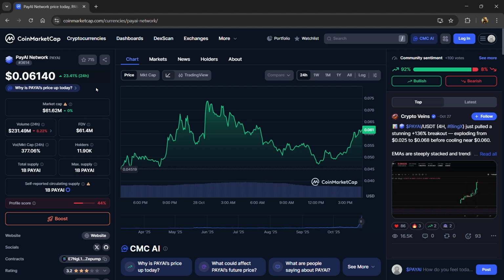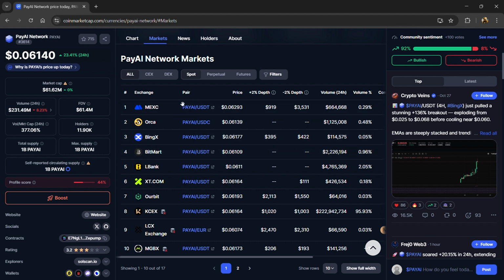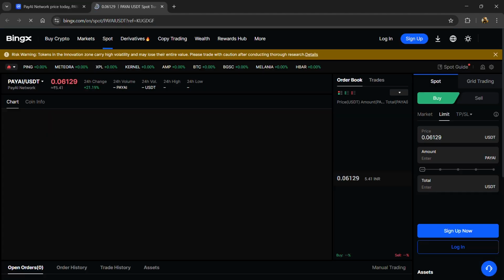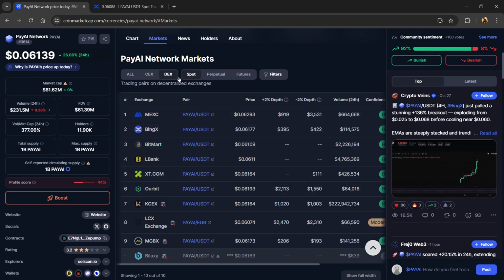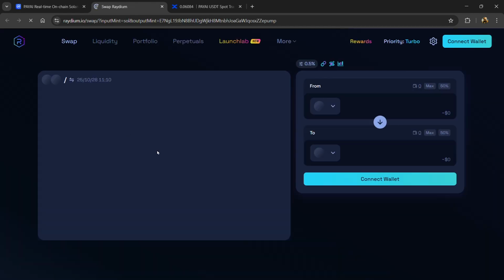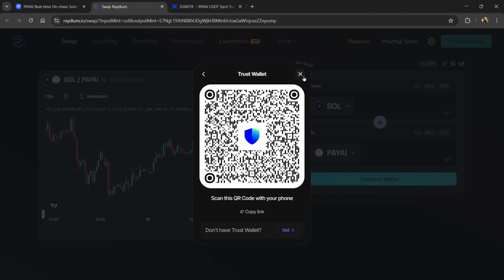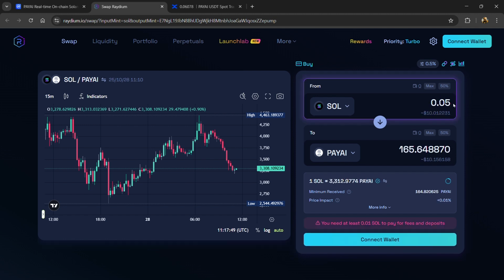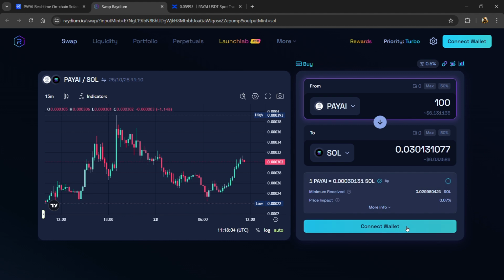Is PayAI Network ($PAYAI) Token Good or Not ??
In this video, I will share a Review of the PayAI Network ($PAYAI) token and security parameters and also check whether the crypto project is good or not. I have collected all the data from online sources, so please don't take this video as financial advice. I am not a financial advisor.